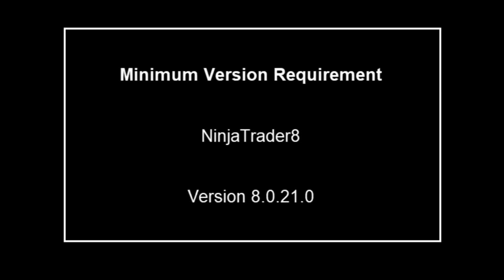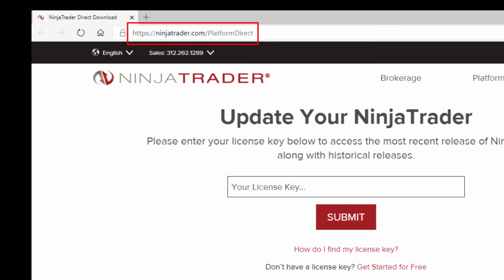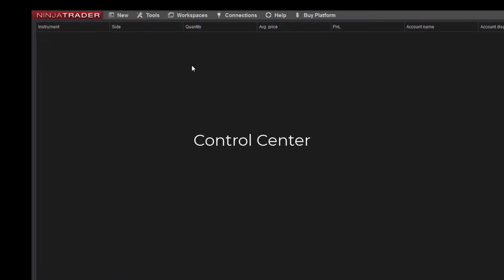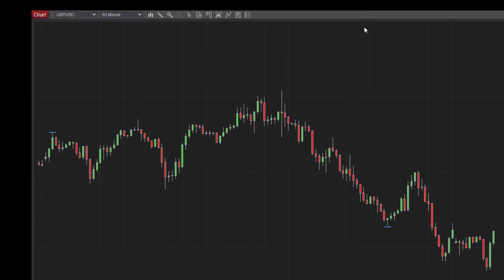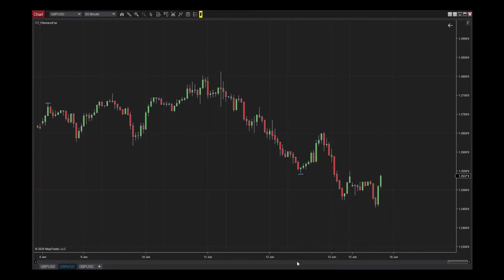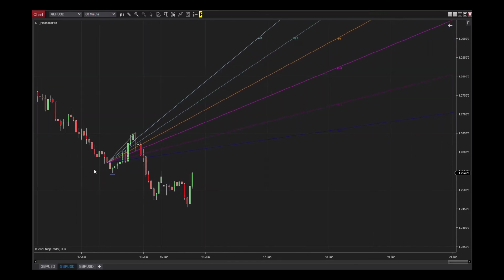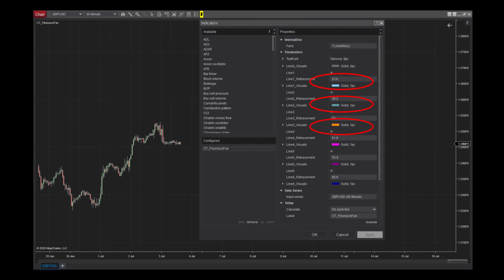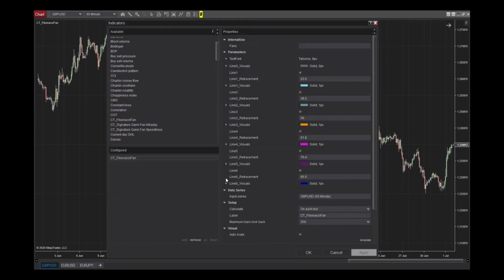HOW TO USE AND INSTALL FIBONACCI-FAN-NINJATRADER8 - NEW TO THE NINJATRADER FIBONACCI TOOLBOX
This video is dedicated to show you how to Install and Use a Fibonacci Fan in NinjaTrader8. On Chart click access allows Fibonacci angles to be added directly to your chart - Fibonacci derived Support and Resistance trendlines at ratios of 23.6%, 38.2%, 50%, 61.8%, 76.4% AND 86.6%.

A user is also able to customise retracement levels – up to 6 inputs, thereby creating either Fibonacci watch points OR Signature retracement levels according to your mathematical preferences Or mid point fibonaccis which open up more options to track price with precision.

Fibonacci lovers might also be interested in our Fibonacci Angle Fan for tracking additional geometric influences according to Fibonacci ratios. Or Signature Gann Fan Intraday for geometric charting